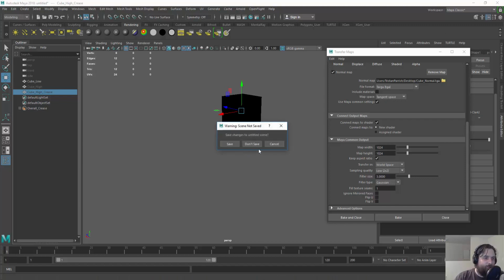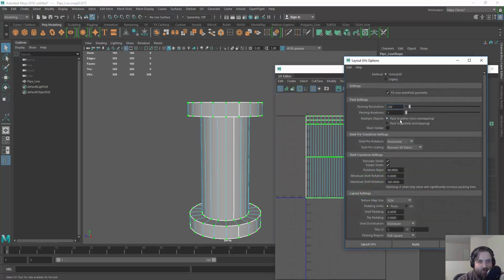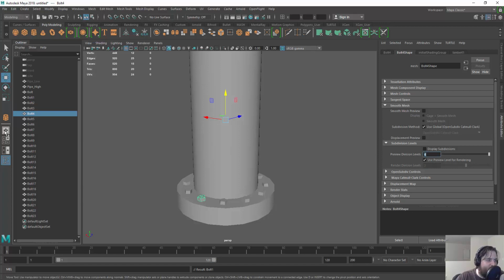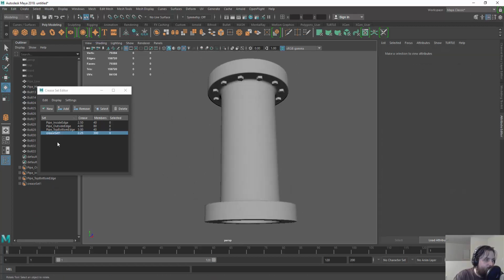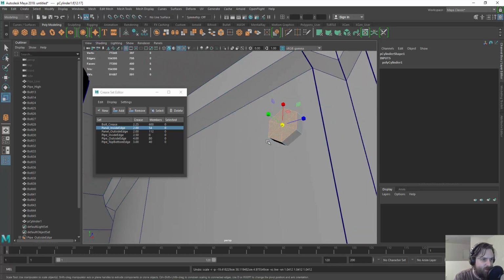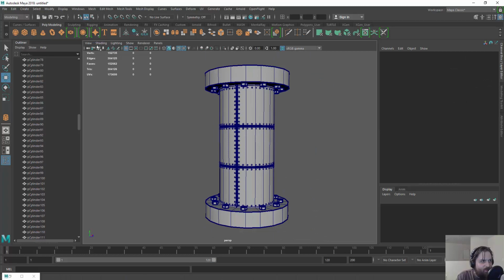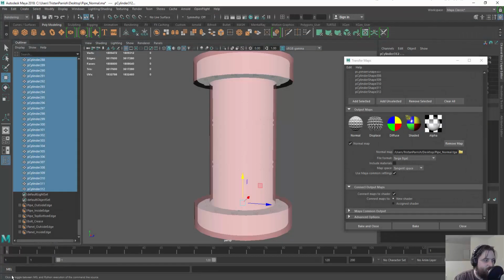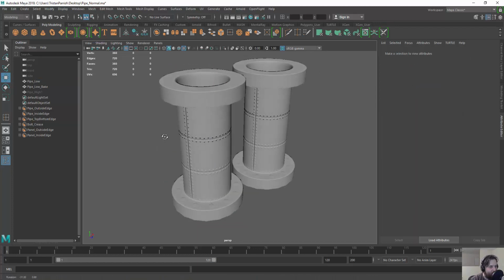Intro To Normal Mapping with Maya - Advanced Crease Tool - Tutorial Part 3